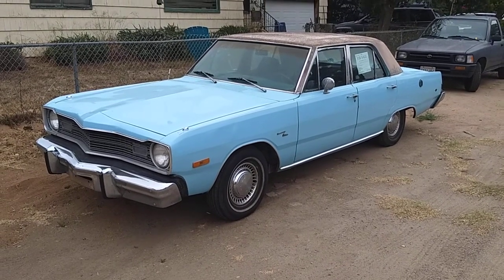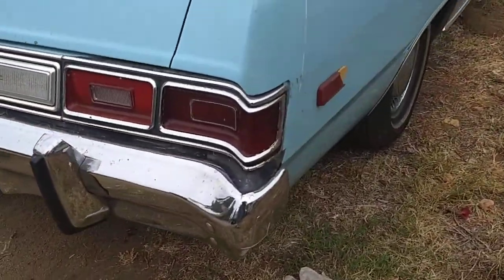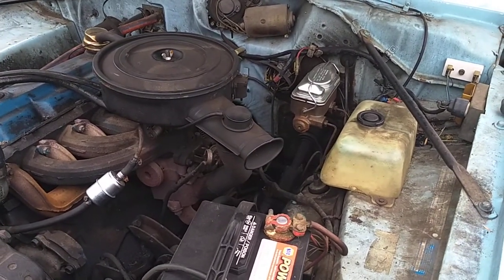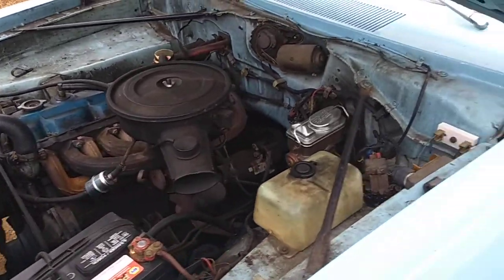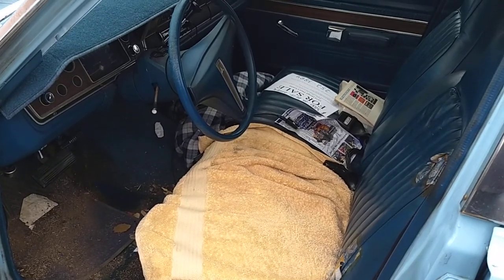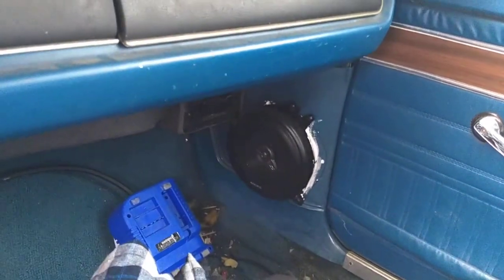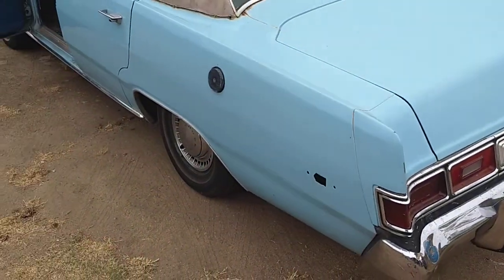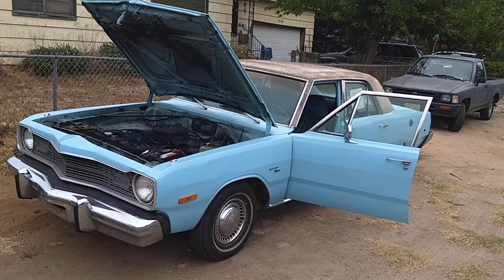For Sale: 1974 Dodge Dart 4dr project/driver -San Diego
After owning this car for 6 years, need to focus on more important things.

clean title
current registration
slant six, auto

Located in East county San Diego

Please note that for some reason I cannot respond to YouTube messages. I can see them, can't respond. Email is best.